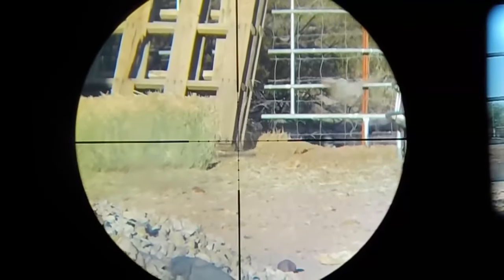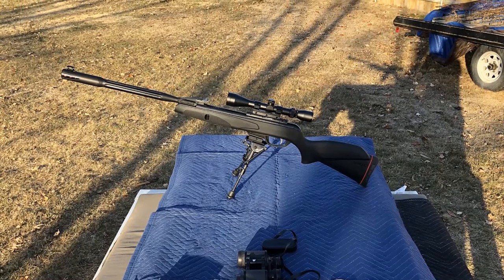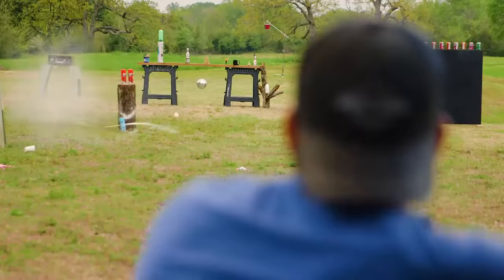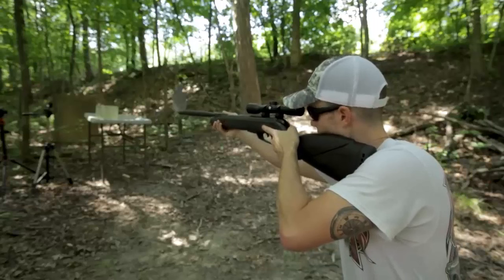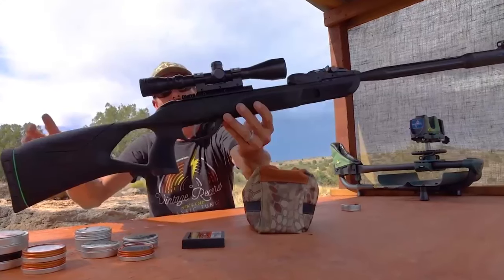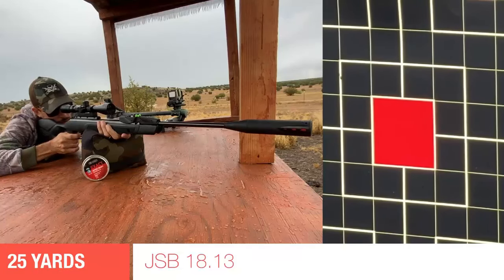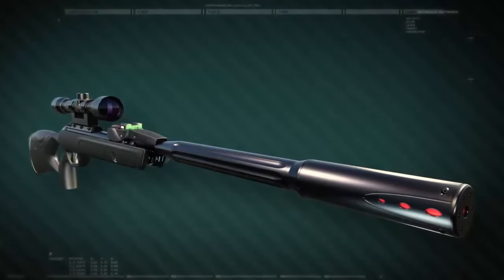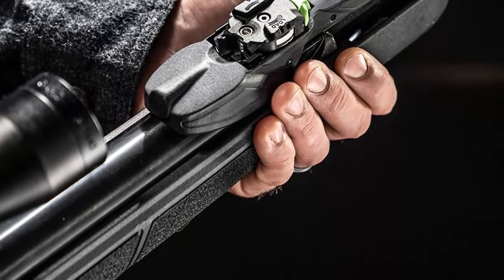Top 7 Best Gamo Air Rifles for Hunting 2023 - Best Gamo Rifles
I have selected 7 best products from Amazon and shared them with you.
👇 Top 7 Best Gamo Air Rifles for Hunting 2023:
► 1. Gamo 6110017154 Varmint Air Rifle .177 Cal

► 2. Gamo Whisper Fusion Mach 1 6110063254 Air Rifles

► 3. Gamo Swarm Maxxim Air Rifle

► 4. Gamo Wildcat Whisper Air Rifles

► 5. Gamo 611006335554 Swarm Fusion 10X Gen2 Air Rifle

► 6. Gamo 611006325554 Whisper Fusion Mach 1 Air Rifle .22 Cal

► 7. Gamo Swarm Magnum 10X Gen-3i .22 Caliber Break Barrel Air Rifle